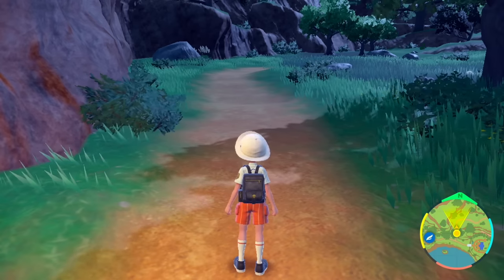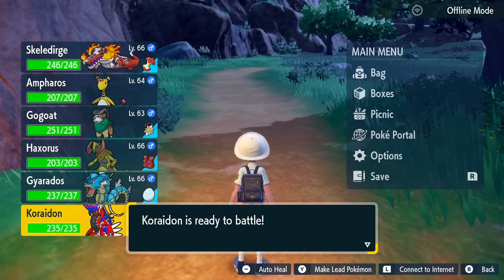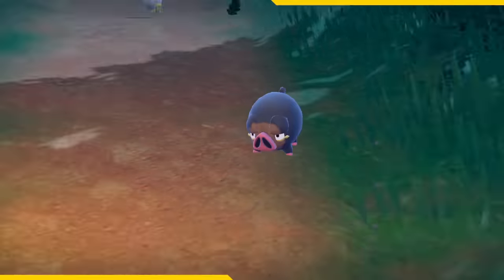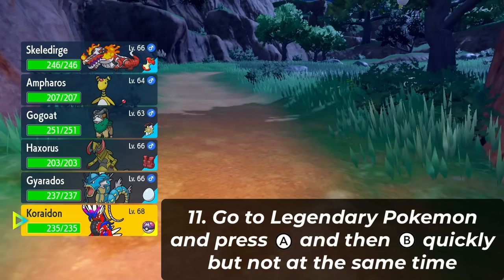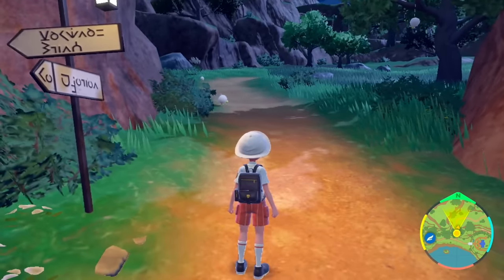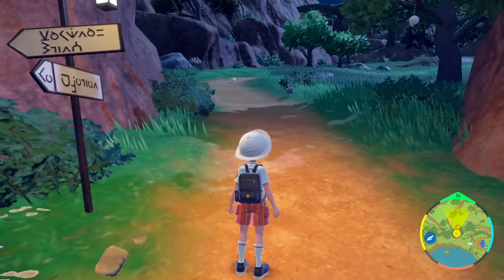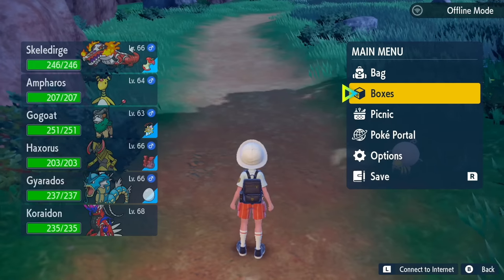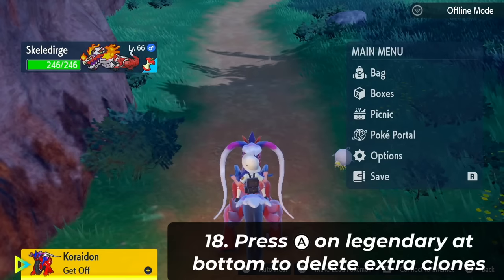How to CLONE INFINITE ITEMS & LEGENDARIES GLITCH in Pokemon Scarlet & Violet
A new glitch and exploit has been discovered in Pokemon Scarlet and Violet in order to clone, duplicate and dupe items and legendary pokemon! Get infinite master balls, unlimited rare candies, bottle caps and many other rare items! Check out this tutorial on how to do this glitch for yourself and clone lots of items!

0:00 | Introduction
0:18 | Glitch Explained
1:19 | Tutorial
7:46 | Disable Auto-Updates
8:35 | Conclusion

Additional Tags: pokemon scarlet and violet clone glitch - pokemon scarlet and violet clone items - pokemon scarlet and violet clone legendaries - pokemon scarlet violet dupe items - pokemon scarlet and violet infinite items - infinite master balls - clone master balls - clone rare candies - clone glitch pokemon scarlet and violet - pokemon scarlet and violet duplication glitch - pokemon dupe glitch - pokemon glitch - pokemon scarlet and violet cloning - clone legendaries - clone items unlimited master balls - unlimited rare candies - gen 9 returning pokemon - pokemon scarlet and violet returning pokemon - pokemon scarlet and violet pokedex leak - gen 9 pokedex leak - gen 9 dex leak - pokemon scarlet and violet dex leak - scarlet and violet pokedex - past pokemon - future pokemon - paradox pokemon - pokemon scarlet and violet paradox pokemon - pokemon scarlet and violet second trailer - pokemon scarlet violet legendaries - pokemon scarlet violet release date - nemona - professor turo - professor sada - koraidon - miraidon - pawmi - lechonk - smoliv - pokemon scarlet and violet news - pokemon scarlet and violet trailer - pokemon scarlet and violet reaction - pokemon scarlet and violet starters - pokemon scarlet and violet trailer reaction - pokemon scarlet and violet gameplay - pokemon scarlet and violet legendaries - pokemon scarlet and violet gen 9 - pokemon scarlet and violet starter evolutions - pokemon scarlet and violet starters reaction -Pokemon scarlet and violet leaks - pokemon leaks - new pokemon game - new pokemon leaks - pokemon news - pokemon - gen 9 - pokemon gen 9 - pokemon scarlet - pokemon violet - pokemon - nintendo - nintendo switch